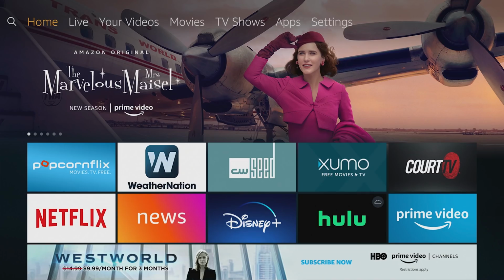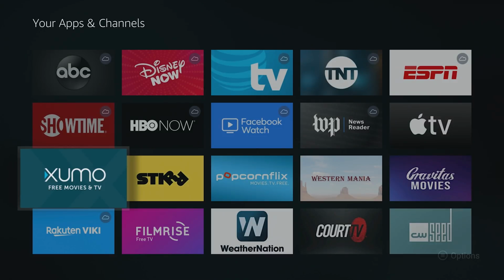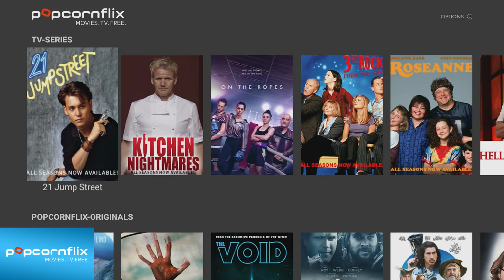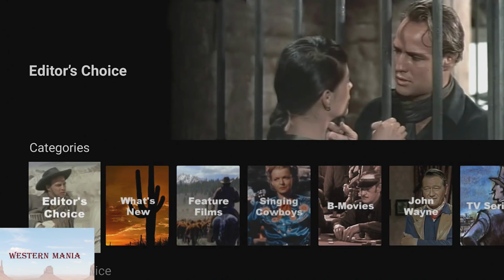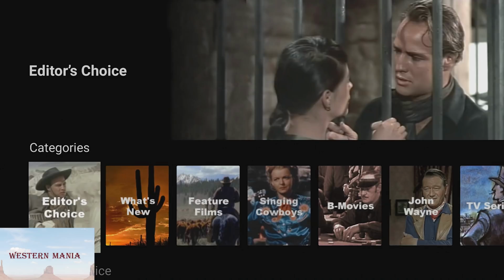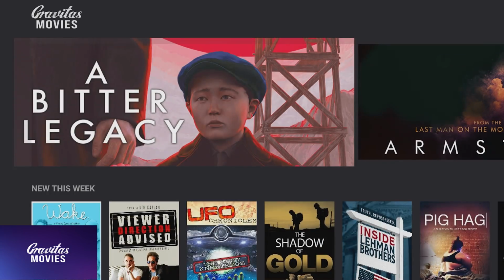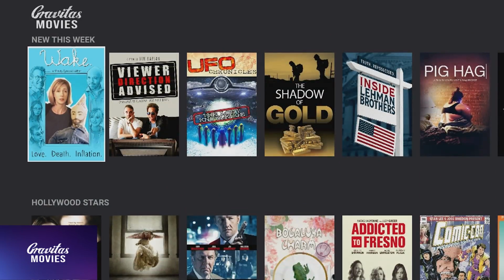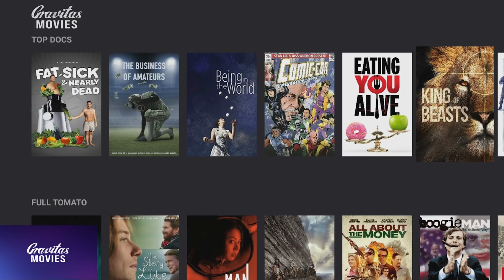Top 10 FREE Hidden Gems on Amazon Fire TV - Give These Channels a Try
In this video, Craig goes through his top 10 picks for the "hidden gems" category on Amazon Fire TV. For this list we're skipping past the stuff you already know, like Netflix and Hulu, and looking at a few things that are off the beaten path. Some of them are niche, others very broad, so hopefully there are a few gold nuggets in here to supplement your Fire TV channel list!

1:15 - Xumo
1:50 - Stirr
2:43 - Popcornflix
3:22 - Western Mania
4:00 - Gravitas Movies
4:44 - Rakuten VIKI
5:31 - Filmrise TV
6:15 - WeatherNation
6:43 - Court TV
7:10 - CW Seed